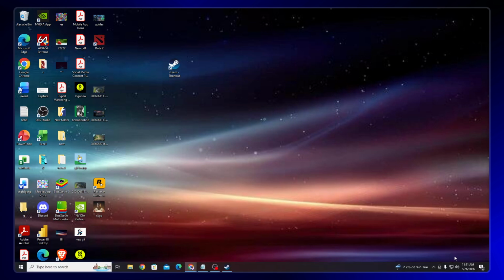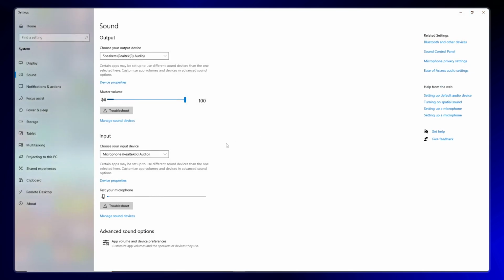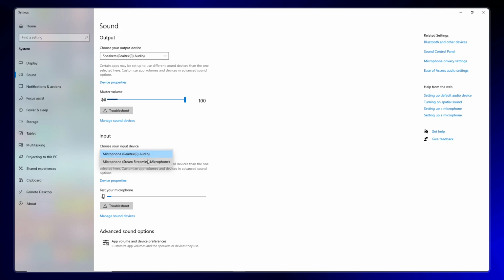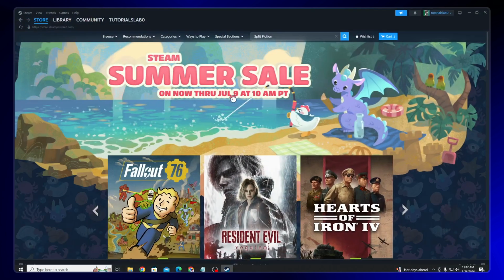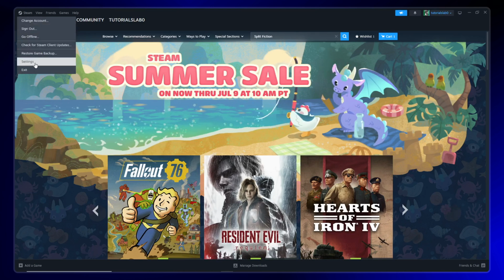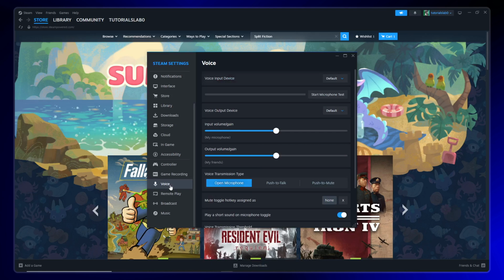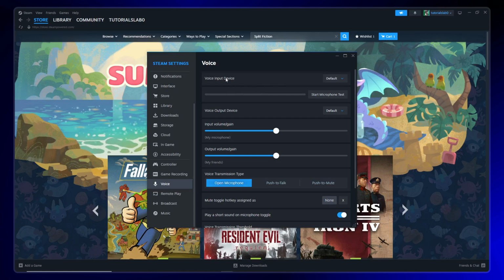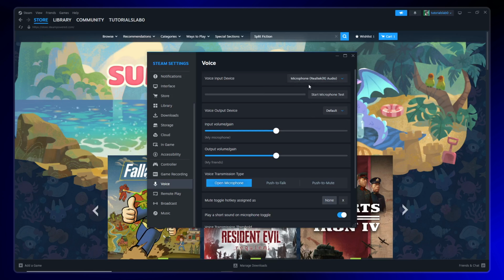How To Connect An External USB Microphone To Steam | Tutorial 2026